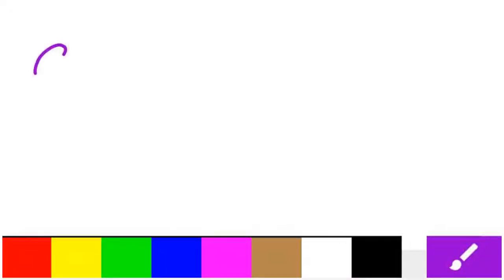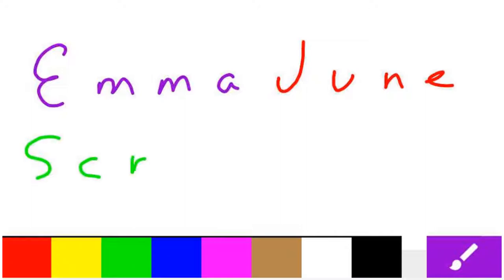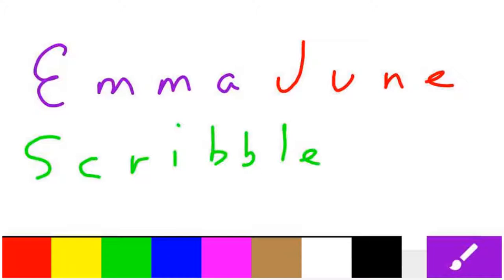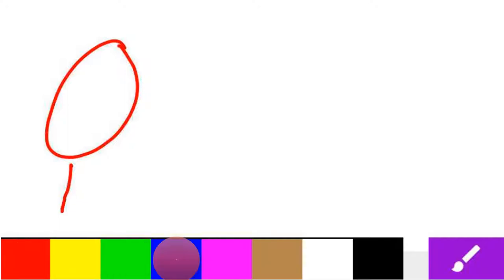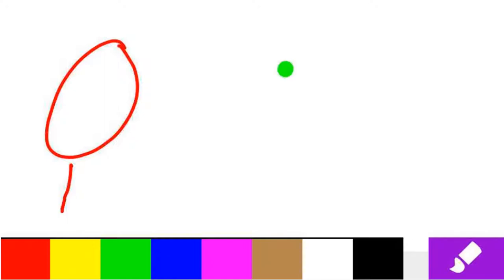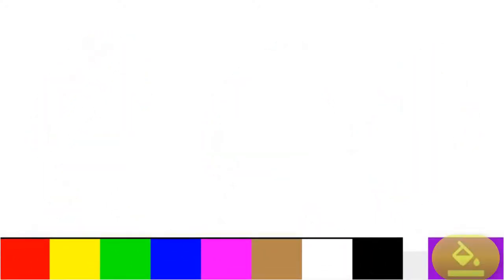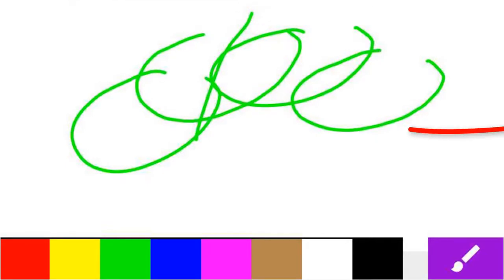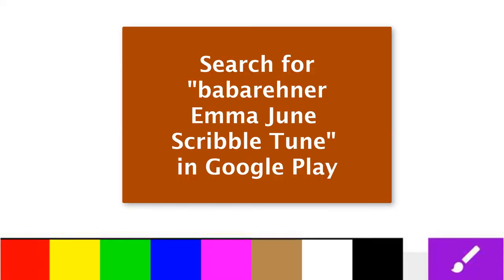Emma June Scribble Tune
Directions on how to use "Emma June Scribble Tune" Android app for 2-5 year olds.